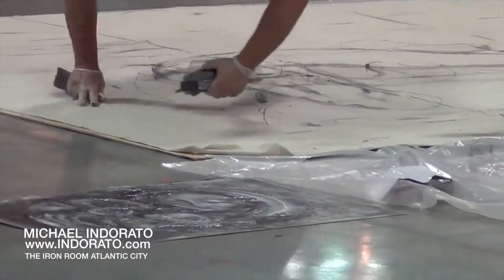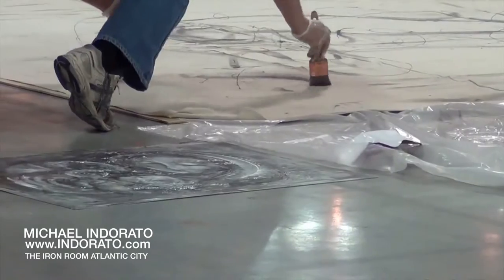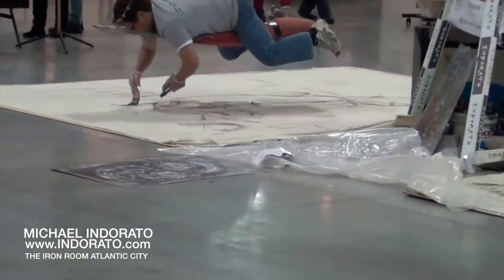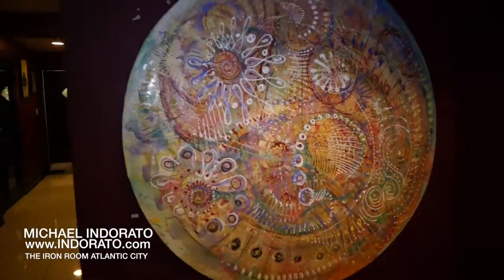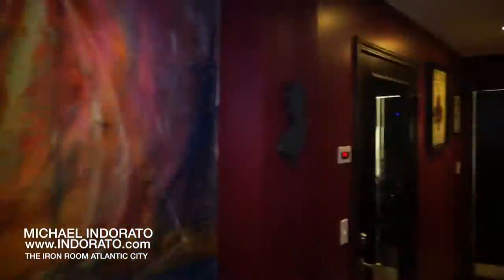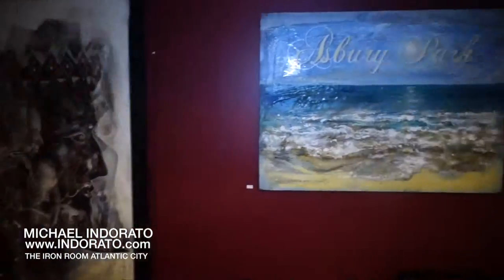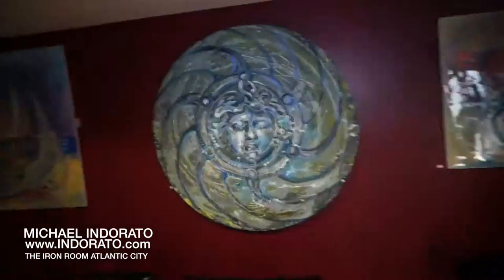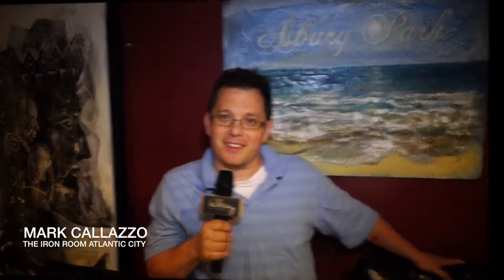The Flying Artist Michael Indorato Brings 18 Works of Art to The Iron Room Atlantic City